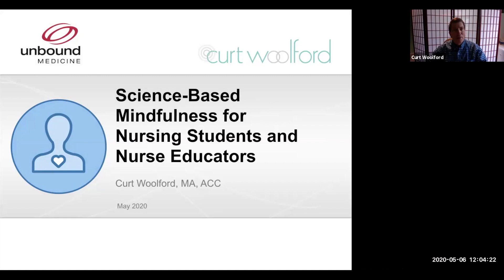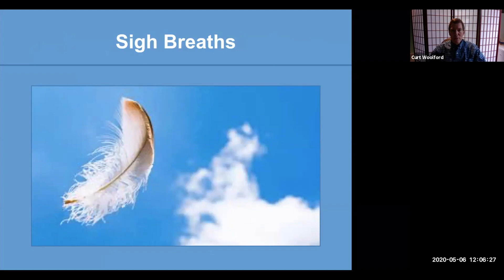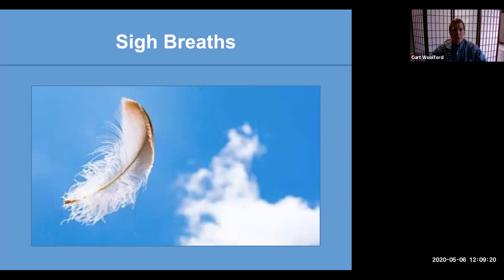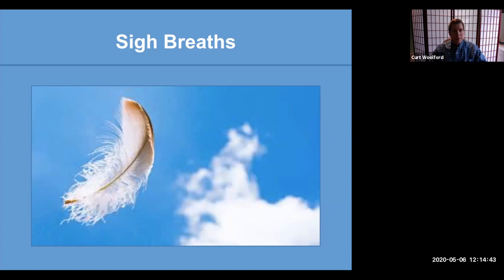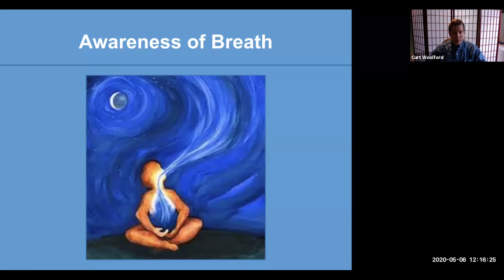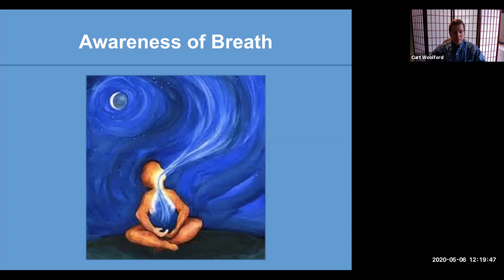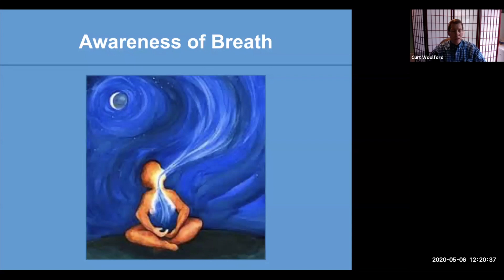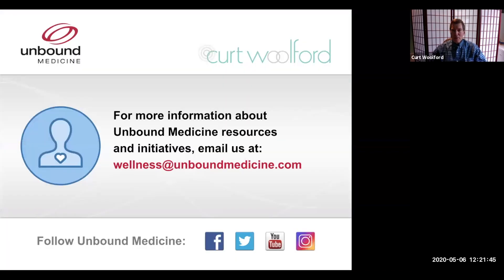Science-based mindfulness for nursing students and educators: Increase focus and reduce anxiety.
Whether you’re teaching the next generation of nurses or studying to become one, the presence of COVID-19 has made this year particularly challenging. Feelings of anxiety, stress, and worry are widespread. To help, Unbound Medicine has partnered with mindfulness consultant and an ICF certified coach Curt Woolford to bring you four, 10- to 15-minute lessons and activities specifically designed for nurse educators and nursing students.

Curt Woolford, MA, ACC is an educational psychologist, mindfulness consultant, and an ICF certified coach.